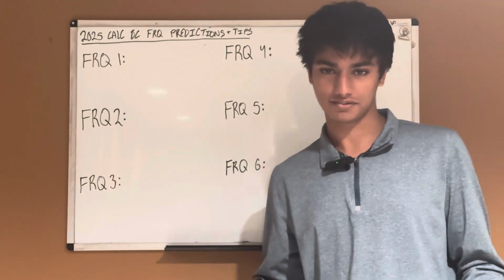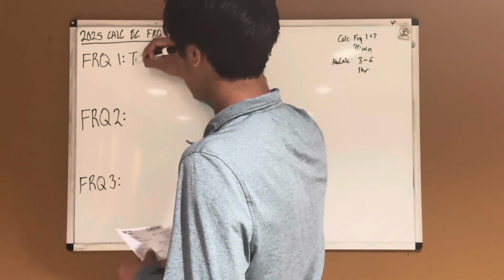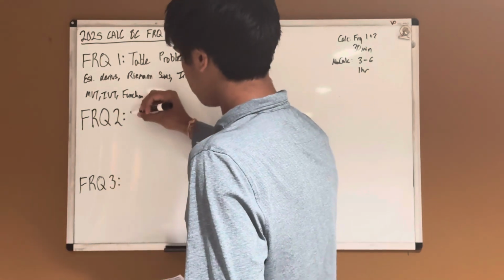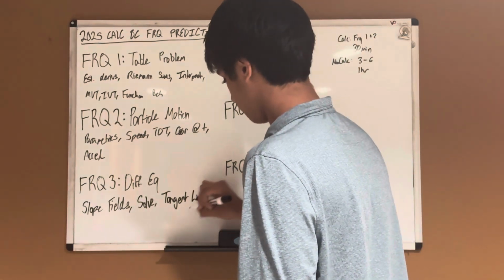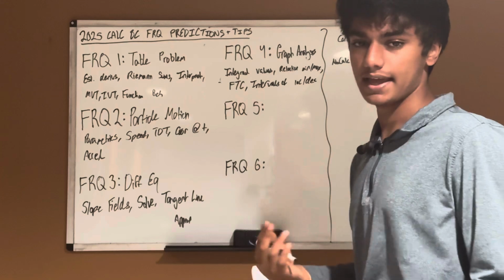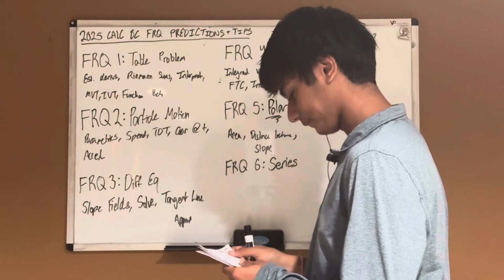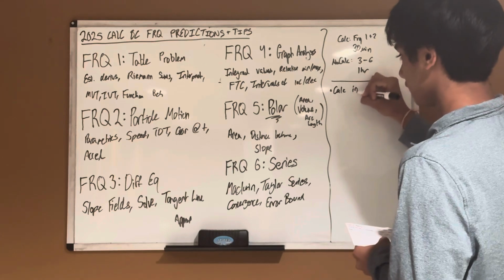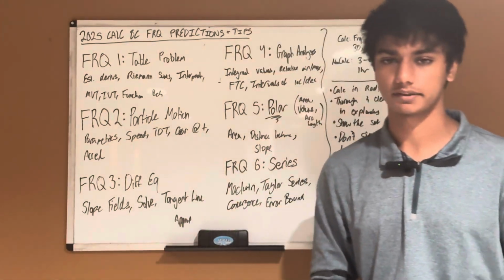AP Calculus BC FRQ Predictions (2025)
These are my predictions for the 2025 AP Calculus BC FRQ.